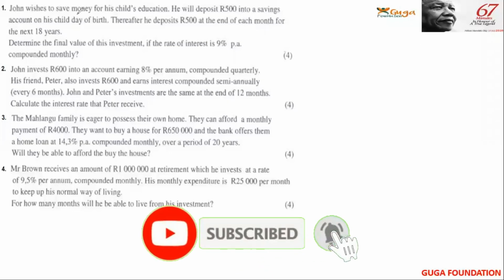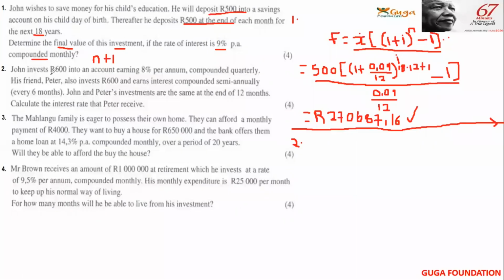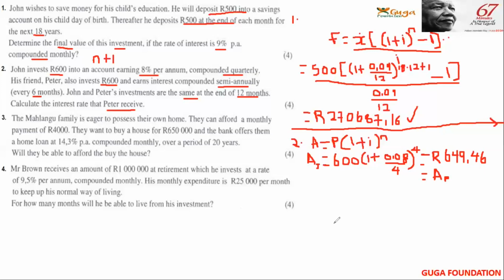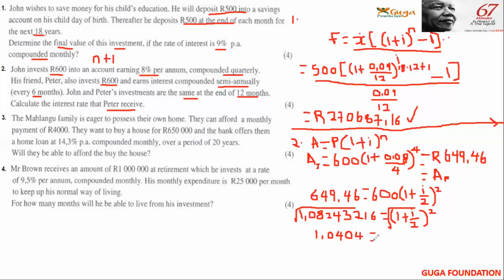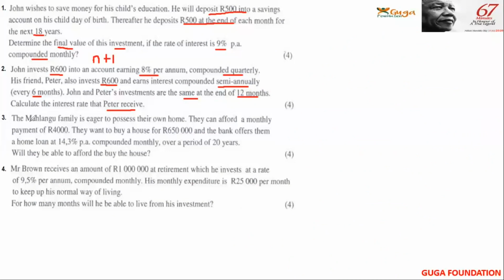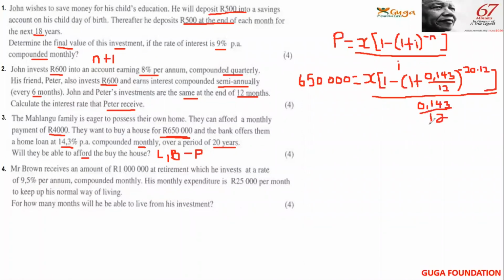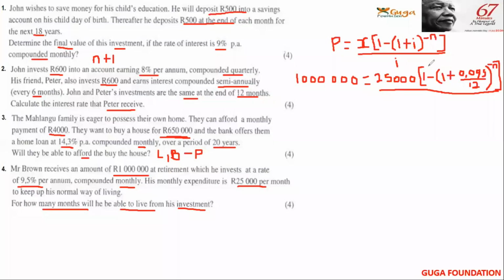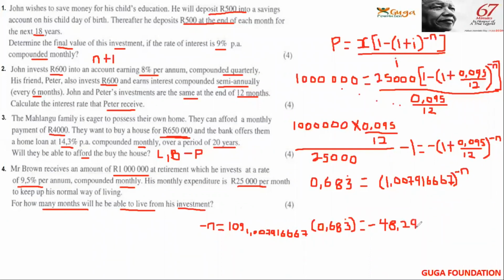Financial Maths Annuities Grade 12 Free Saturday School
Future Value and Present Value Annuities Finance Maths Grade 12 Saturday School.